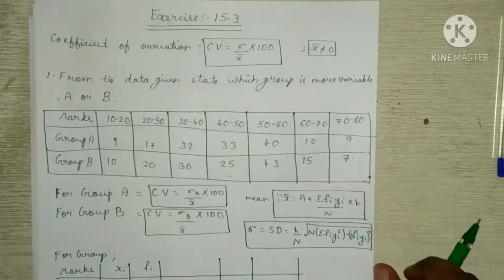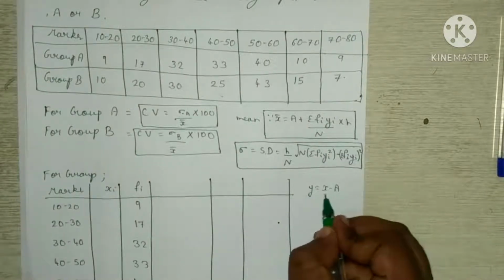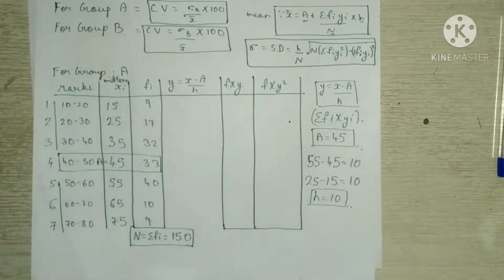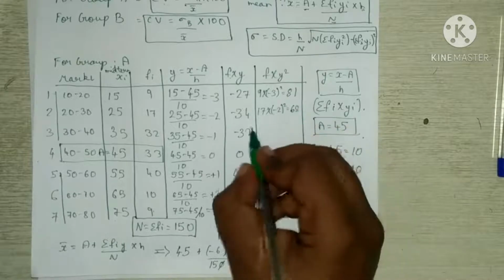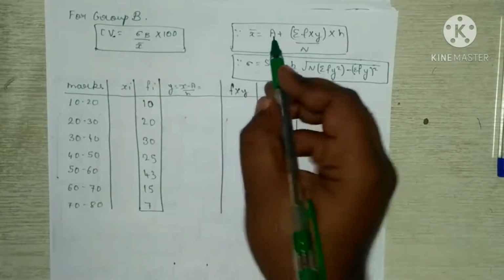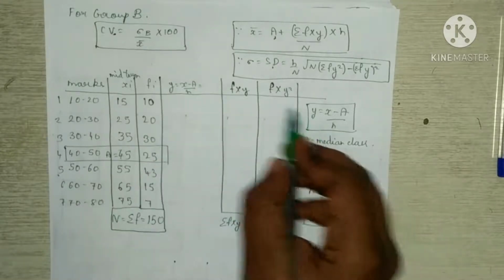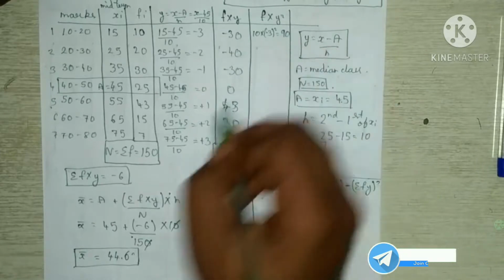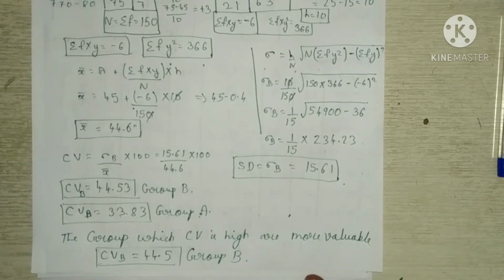Chapter 15 Statistics Ex. 15.3 (Q1) || Class 11 Maths NCERT || in English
In this video you will learn how to simplify Q1 in exercise 15.3 of Statistics. In this video I have explained Chapter 15 Exercise 15.3 (Q1) of class 11 maths, which is explained in english.

They are also requested to SHARE the video with nears and dears who will be benefited.

We will surely ensure that you will enjoy the real learning with us.